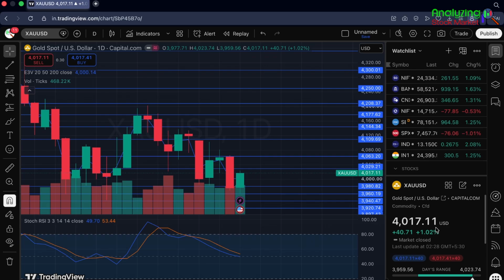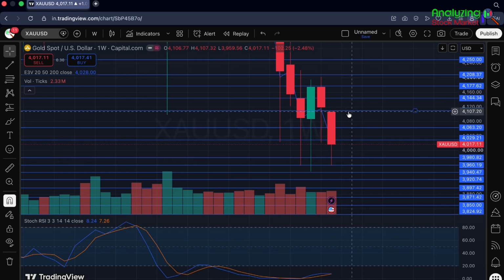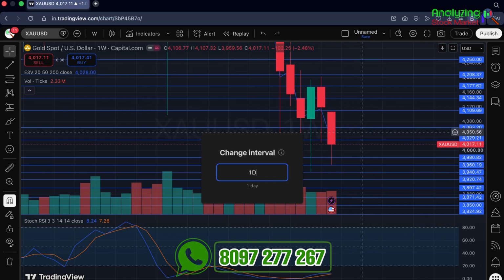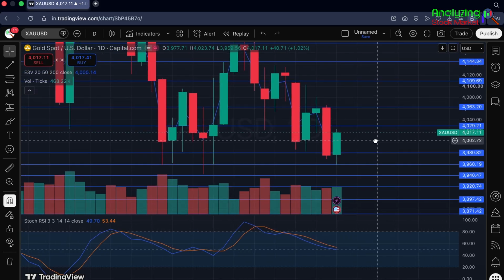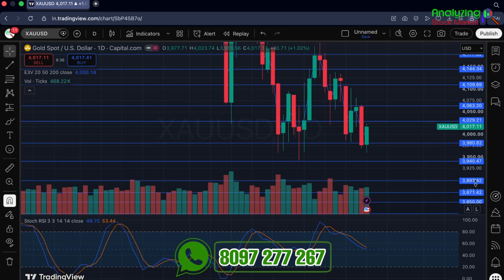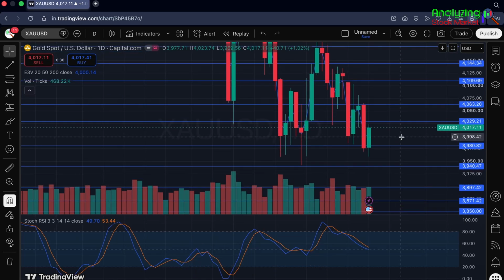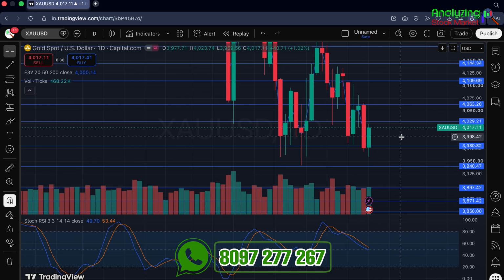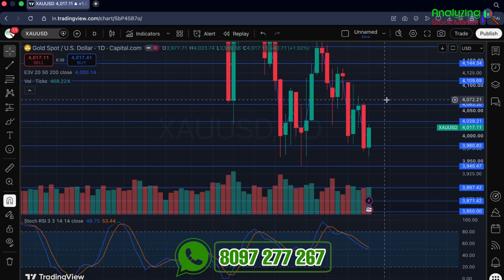XAUUSD Forex Analysis for 20 July - 24 July 2026 | XAU USD Gold Prediction